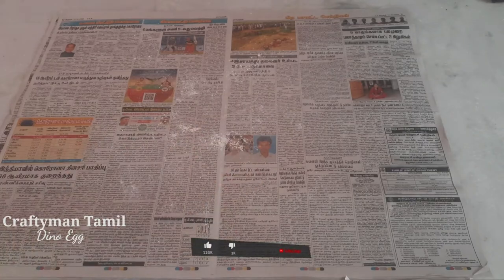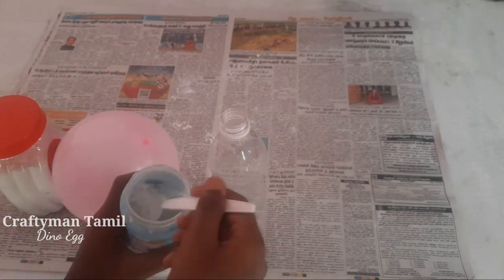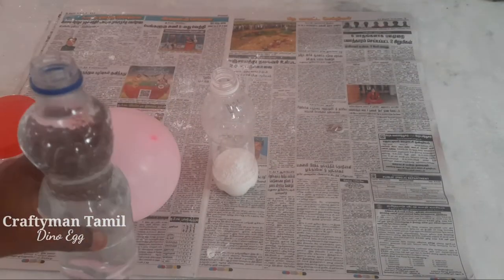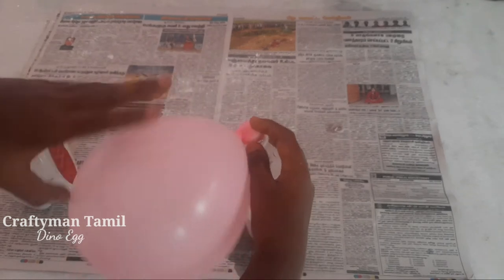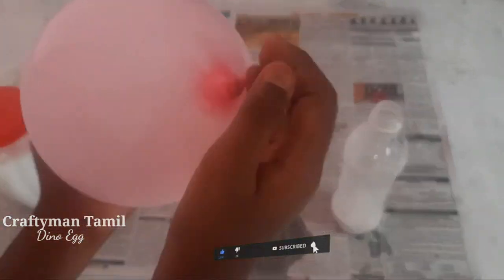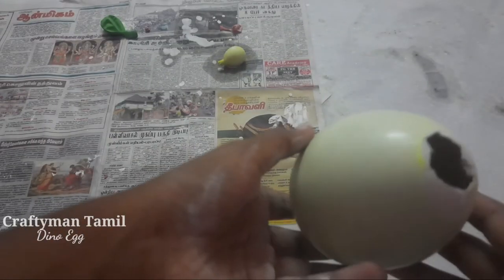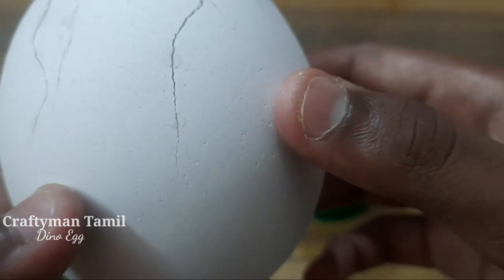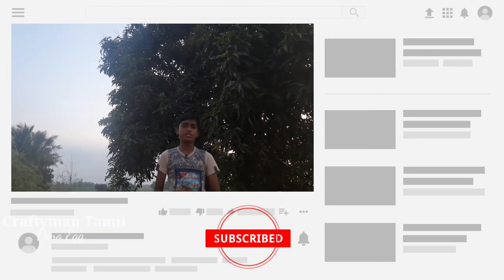Dinosaur முட்டை. How to make it. With plaster of Paris. Craftymam Tamil.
Hello friends,

This is a short video of how to make a dino Egg using simple things . Here you can get continuous videos about more diys with good edits in our language தமிழ்.

For New visitors. Welcome to Craftyman Tamil. Our channel is all about easy DIYs (Do-it-yourself) with the simple stuffs that are available at our home. In our channel you can get videos about Crafts, Simple Electronics, Robotics, Simple graphics and many more waiting for you.

Comedy Clips Credits:

1. None